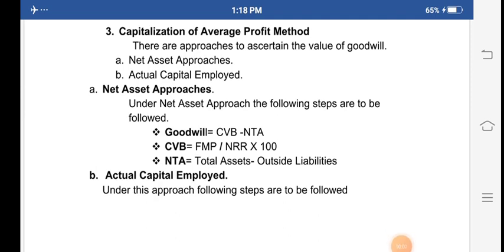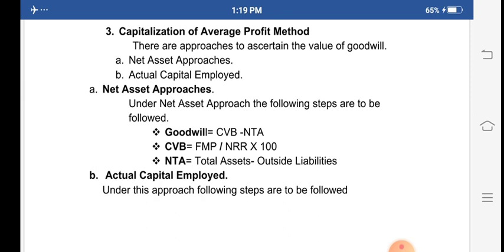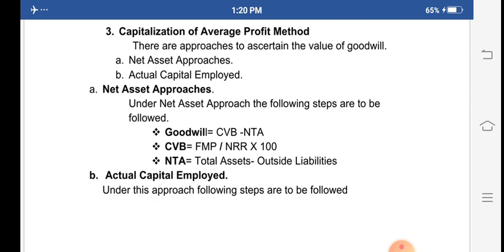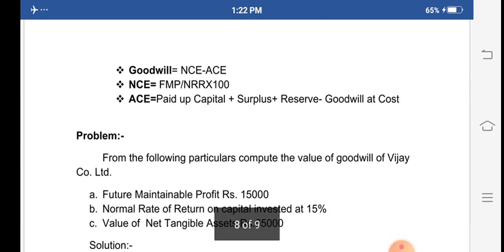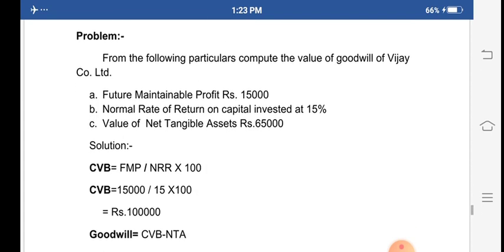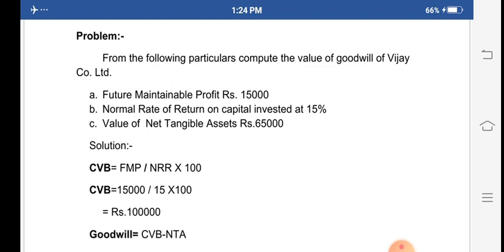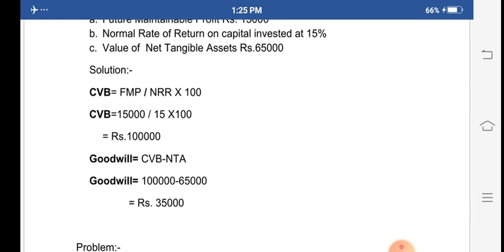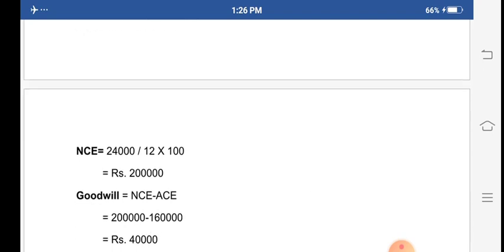2nd Sem Corporate Accounting I VEDIO NO 22